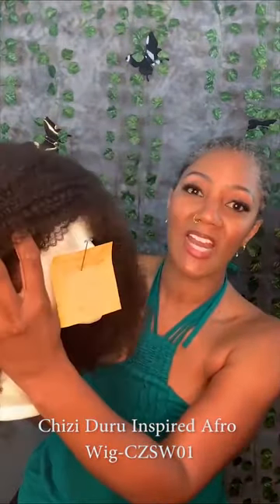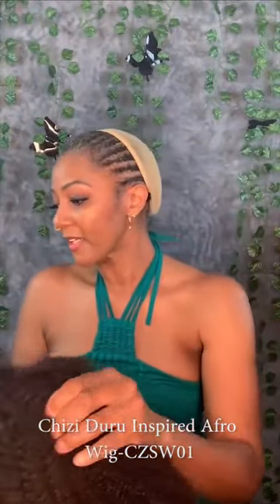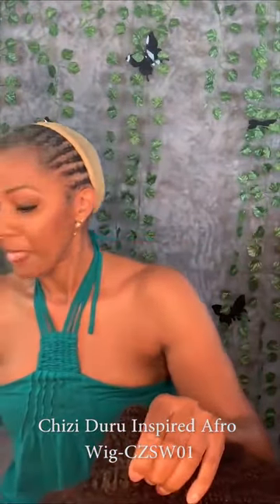Chizi Duru Inspired Afro Wig-CZSW01